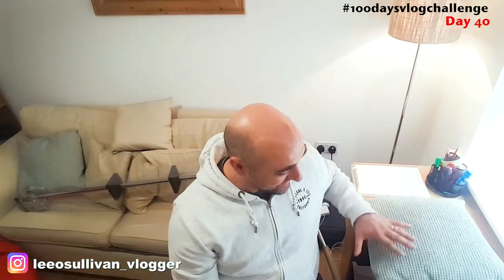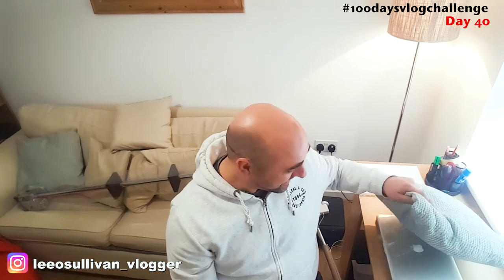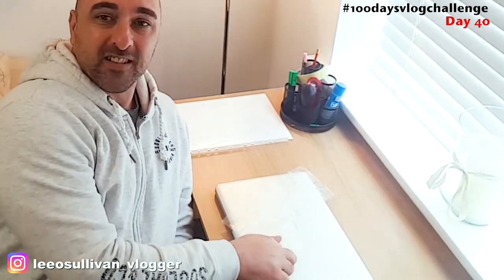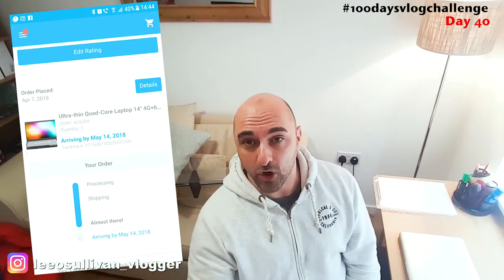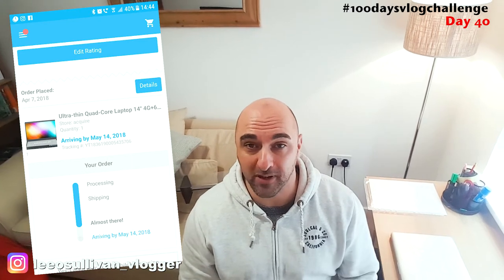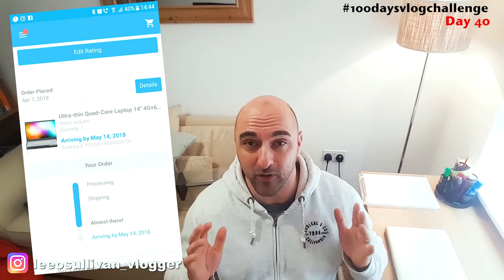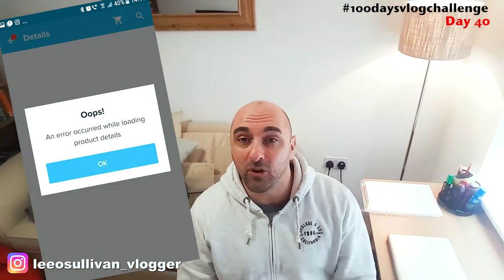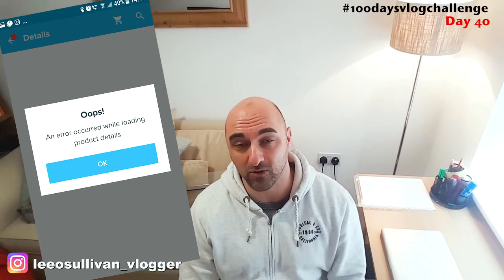Wish.com £1 LAPTOP Review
Here is my review of the £1 Laptop from Wish.com - I purchased the £1 Laptop offer from Wish and I can finally reveal and review this product.